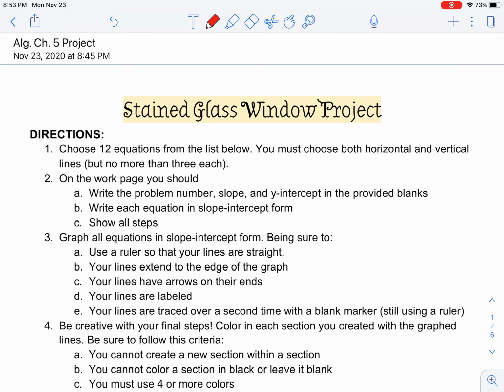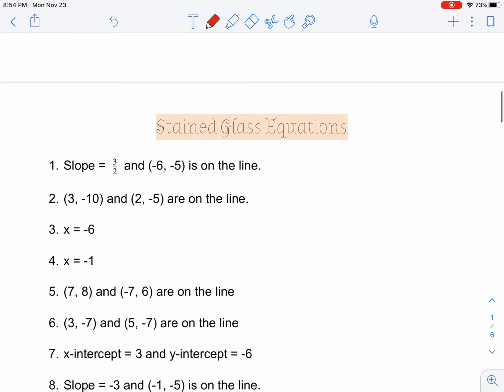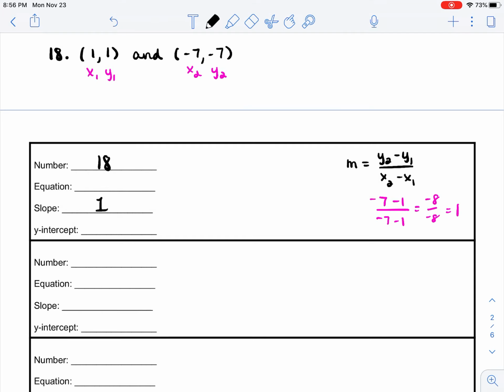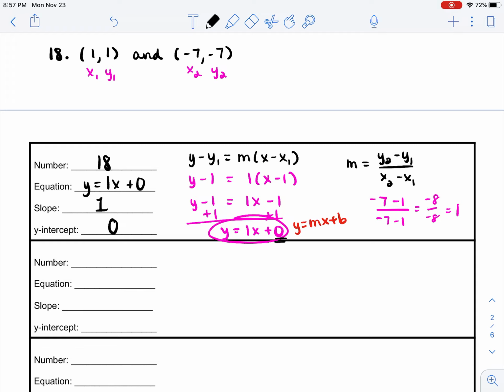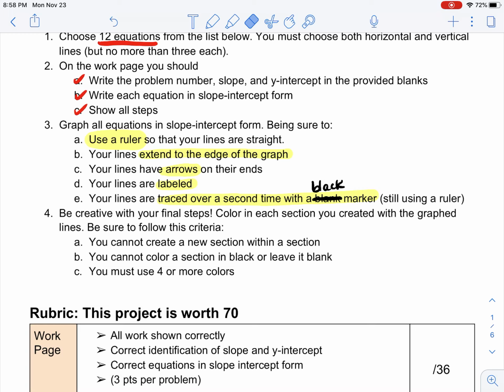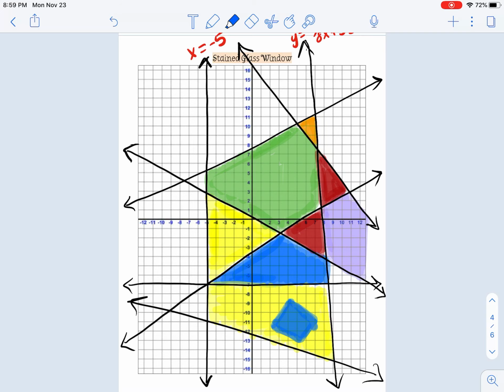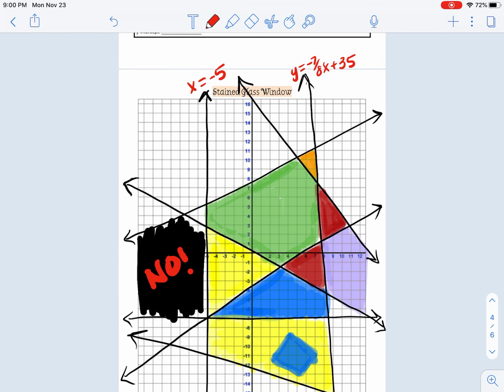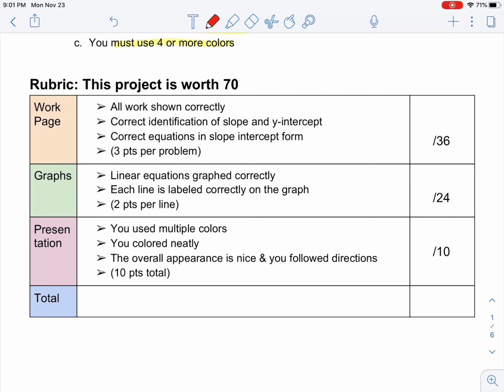Algebra Ch. 5 Project Directions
Virtual directions for a flipped classroom. This project has students show their understanding of linear functions by using specific information and using it to derive the slope-intercept form of a line. After that, the students graph all the lines, and color them in as though the graph were a piece of stained glass art.